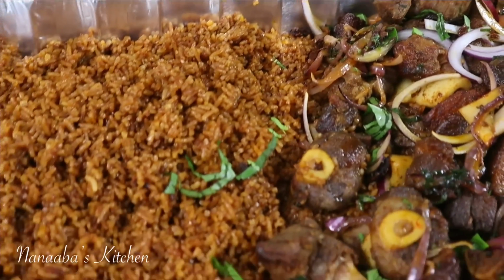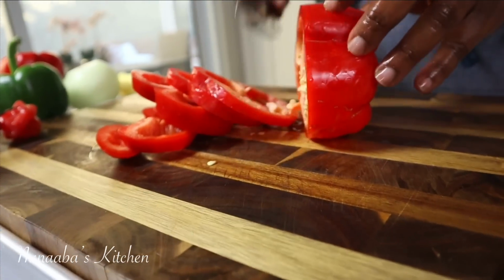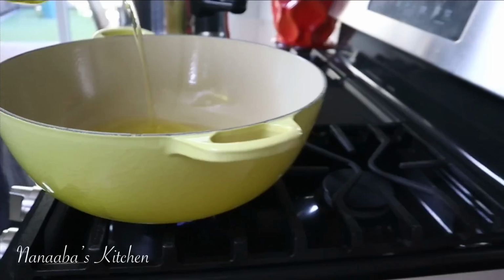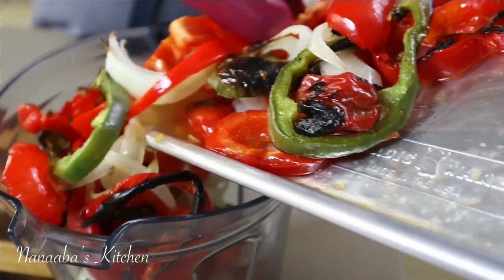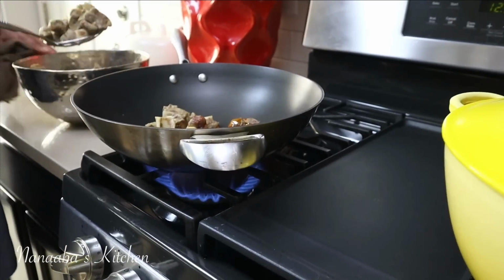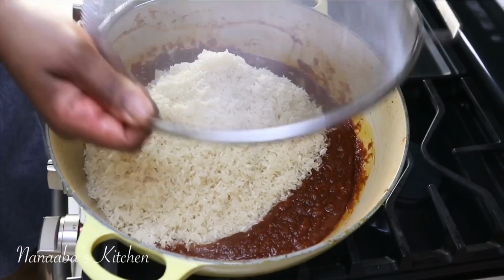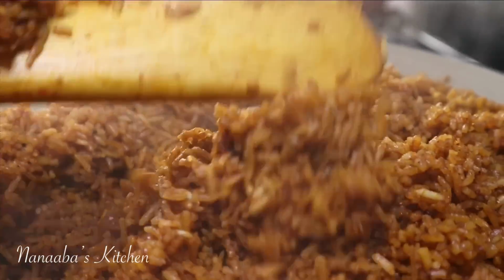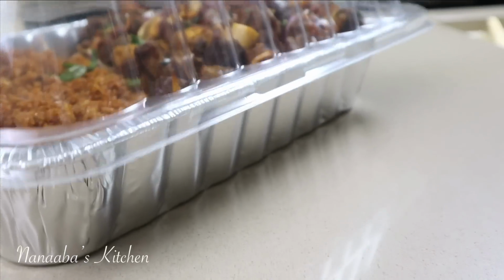Tasty Party lamb Jollof Rice - weekly batch cooking menu for your family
INGREDIENTS:

* 4 pounds lamb shank cup up into small pieces
* Dry herb and spice mix: 1/2 tsp dry thyme, 1/4 aniseed, 1/2 fennel seeds, 1/2 dry rosemary, 1/2 white pepper, 6 green cardamom pods or 1/4 tsp of powdered form.
* 1 & 1/2 tsp curry powder for entire recipe (use 2/3 tsp for cooking lamb, and rest for Jollof stew)
* 1 & 1/2 tsp vegetable bouillon for entire recipe (use 1/2 for cooking lamb, and rest for Jollof stew)
* 3 gloves garlic finely minced for cooking lamb
* 1/2 tbsp Ginger paste for cooking lamb
* 1/2 tbsp Dijon mustard for cooking lamb
* 3 scotch bonnet chilis without seeds, for entire recipe (use 1 for cooking lamb, and rest for Jollof stew)
* 1 tsp salt for cooking lamb (adjust amount to taste) add salt after marinating lamb, and before cooking. Add 1/2 cup water, and pressure cooking lamb for 30 mins, till tender.
* Roasted vegetable for Jollof stew: 2 red bell peppers, 1 large onion, 1 green bell pepper, 2 scotch bonnet chilis listed above, 4 medium vine tomatoes, pinch of salt, a drizzle of cooking oil) slice all into rings, remove seeds, and speed on a baking pan, roast for 15 mins at 500°f, or, until a visible char is attained. Then, blend till smooth.

Ingredients for Jollof stew:
* 1 cup cooking olive oil
* 2 large onions chopped
* 1/2 cup tomato paste
* 2 heaping tbsp ginger and garlic paste
* 1 bay leaf
* Rest of dry herb and spice blend listed above
* Rest of curry powder
* Rest of bouillon
* Blended roasted vegetables listed above. Rinse blender with 1/4 cup water and add.
* Add lamb broth to stew
Fry stew on low medium heat, stirring periodically, till stew is reduce by half. Then skin oil off, reserve about 2 ladles of stew and incorporate later for added moisture, when Jollof is almost cooked. Use skimmed oil to little fry cooked lamb.
Add washed rice to remainder of stew, toast till moisture is visibly diminished, then add hot water, enough to quote the rice grains (avoid the addition of excessive water, rice grains must not be submerged in liquid, just coated with moisture.
Apply lid, turn heat to low, and cook for 2 mins.
Stir to move bottom to top, and vice versa.
Then, apply a steam trapping sheet, such as parchment paper or foil, and cook on low heat for additional 30 to 35 mins.
Remove lid, add 2 to 3 tbsp butter and rest of stew, for added richness, and moisture.

Garnish lamb with sliced red onion, and basil or any preferred herb.